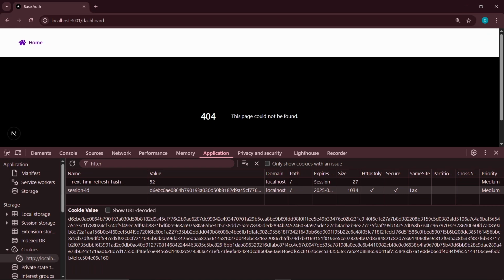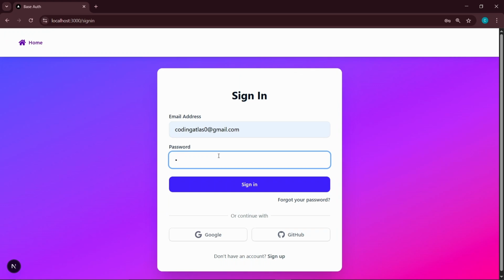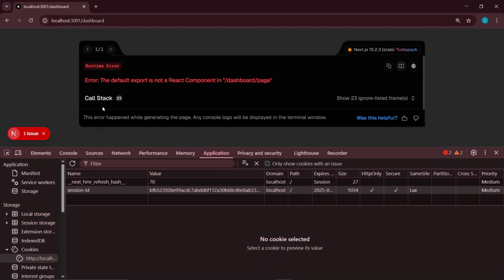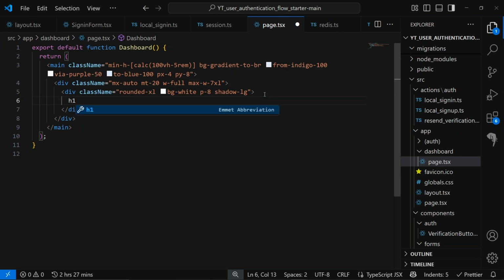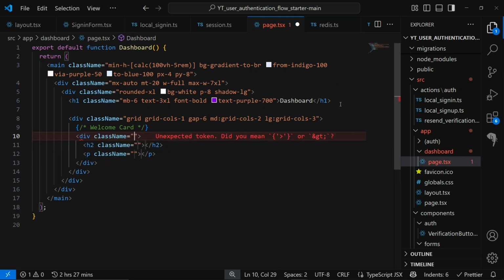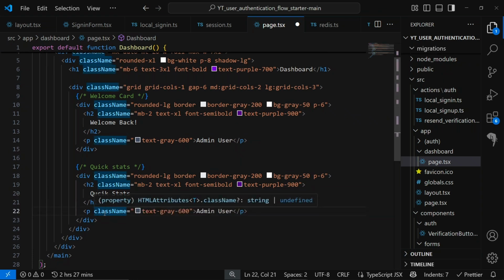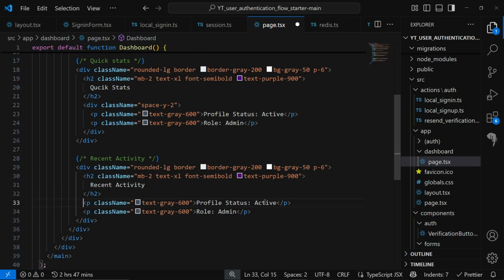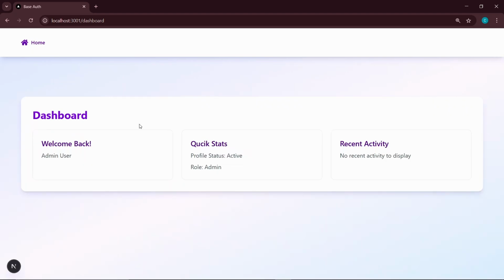#19 User Dashboard Page - Complete User Authentication Flow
In this video, we will be creating the user dashboard page. The user dashboard page is the landing page for all signed in users, only users that are signed-in can access the dashboard page. The dashboard page is also redirected to on a successful user sign-in from the server.

Stack
- Framework: Next.js (Can use any framework of your choice)
- Database: PostgreSQL
- Authentication: Custom implementation with OAuth support
- Email Service: NodeMailer (Can use email service of your choice)
- Session Management: Redis-based session storage